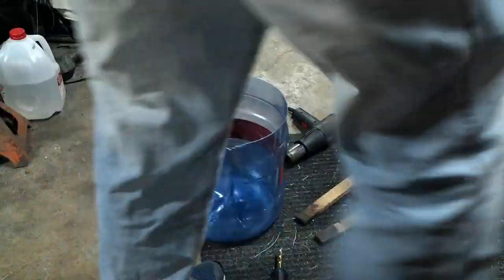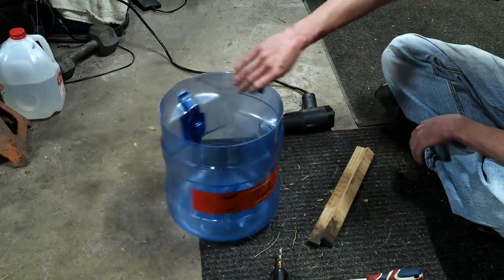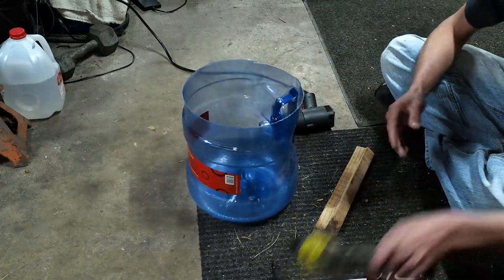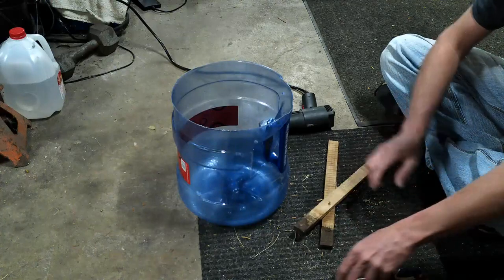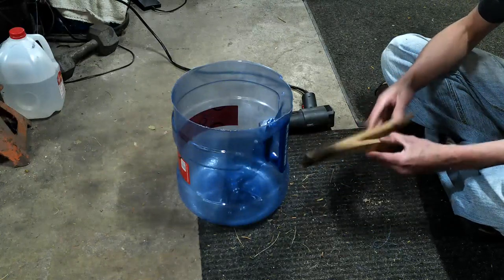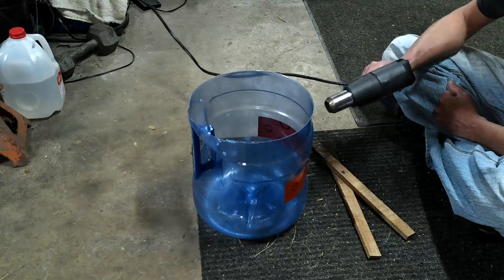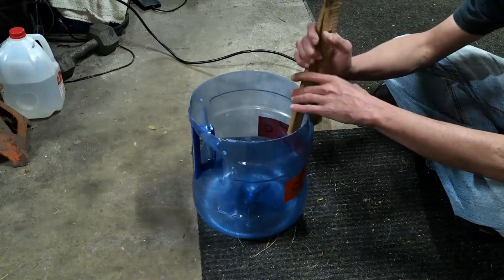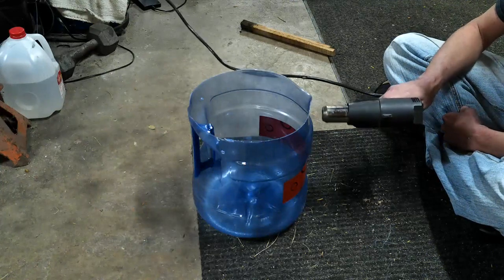5 gallon water jug modification-rainwater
I made it easier to fill my watering cans with rainwater. The top half of the container became a funnel for a used oil barrel